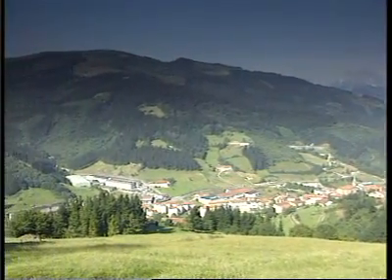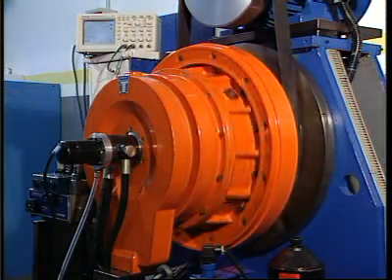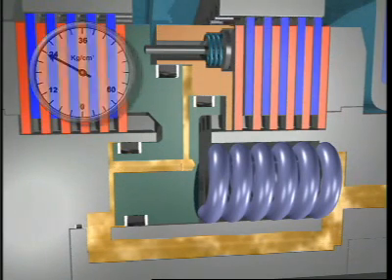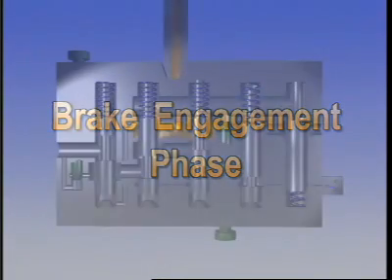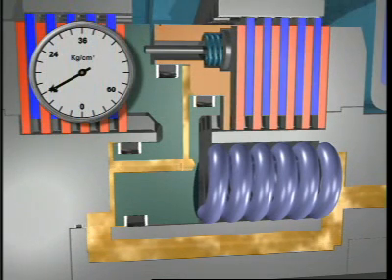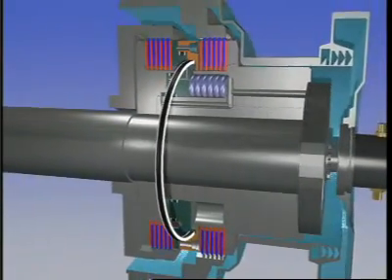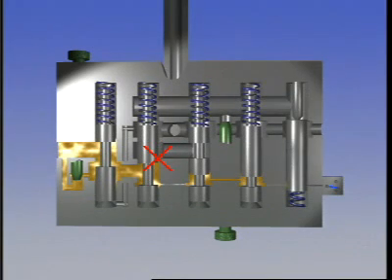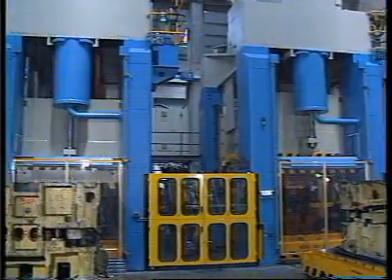Goizper Hydraulic Clutch-Brake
Goizper wet hydraulic clutch-brakes are designed and manufactured to be SMART and TOUGH. The patented progressive double-piston design eliminates shock loads associated high-pressure hydraulic systems. With Torque ratings up to 460,000 lb ft (633,000 Nm) they're fit to meet the demands of your heaviest duty, industrial applications.